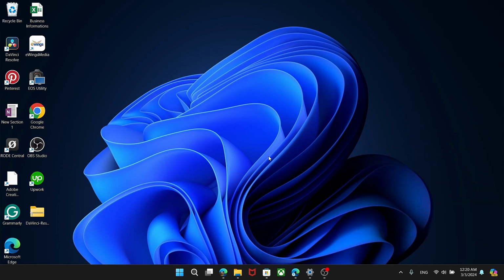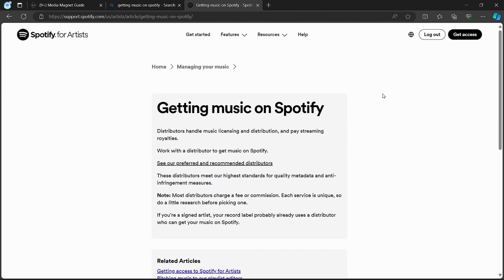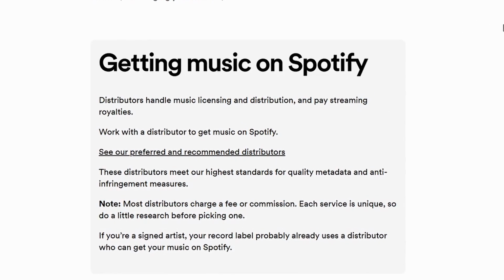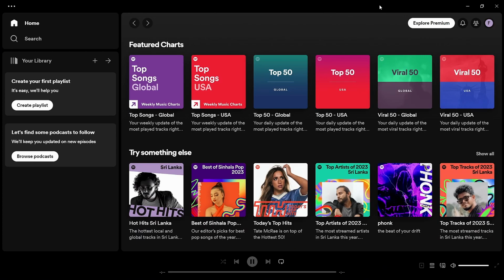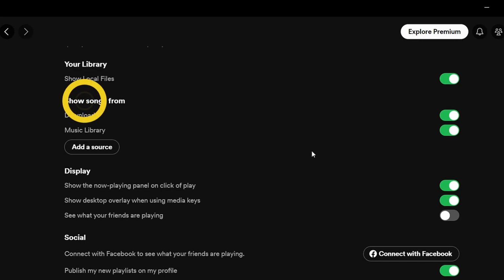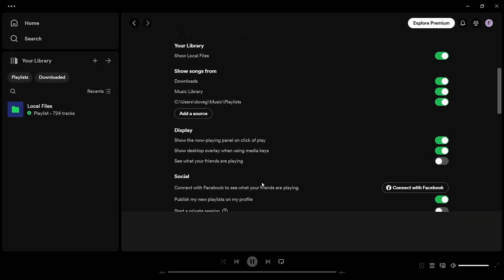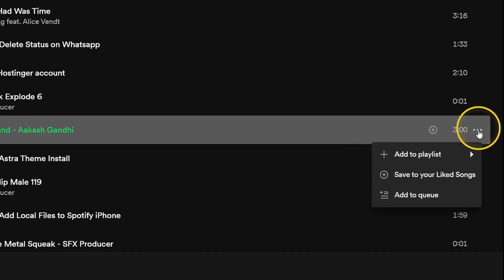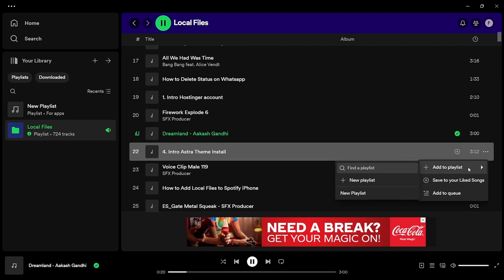How to Add Music to Spotify on PC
Understand the steps to add music to Spotify, enabling you to diversify your playlist and enjoy a wide range of songs within the Spotify platform.